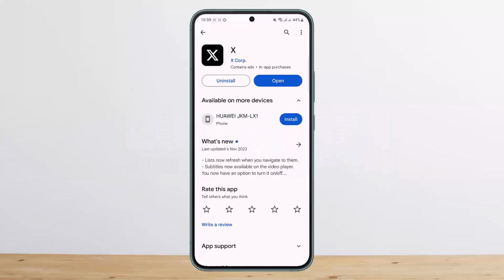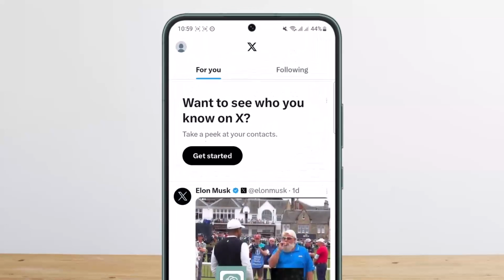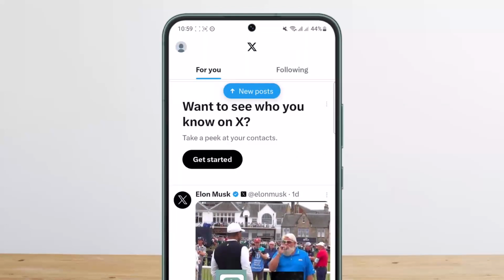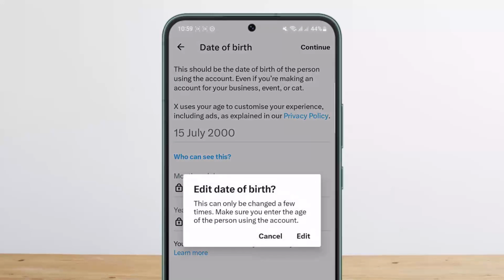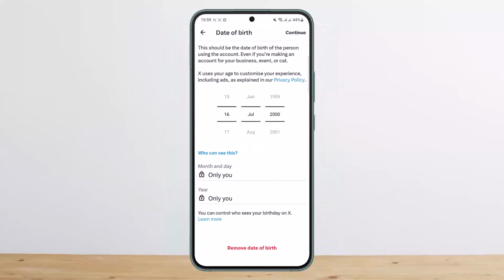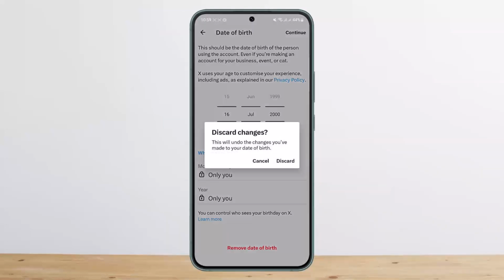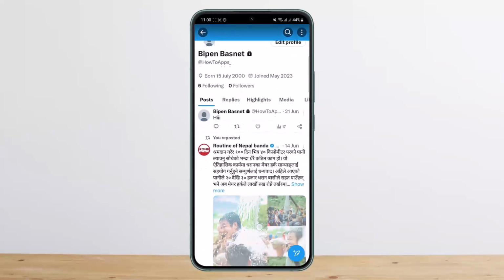How To Change Age On Twitter - X App !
In this tutorial video, I will simply show you how to change age on Twitter. So just make sure to watch this video till the end.

~ Video Chapters:
0:00 Introduction
0:13 Change Age
0:58 Outro